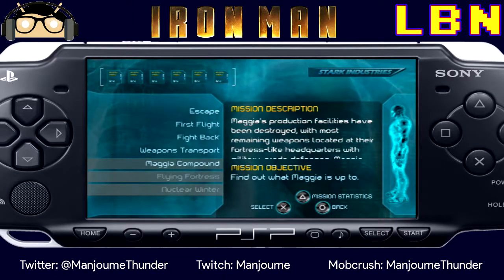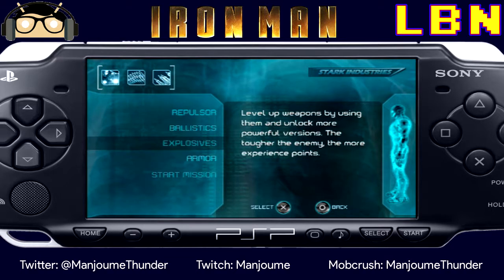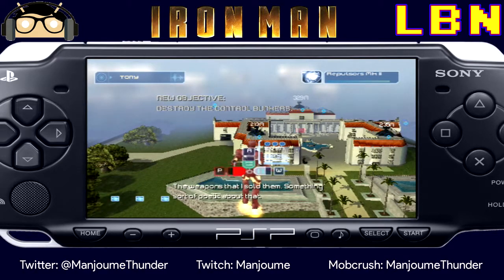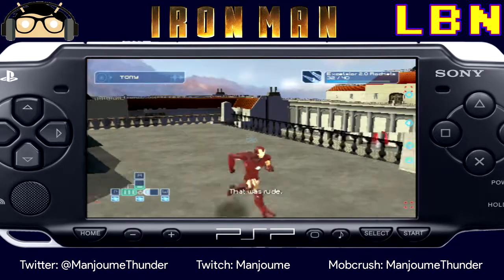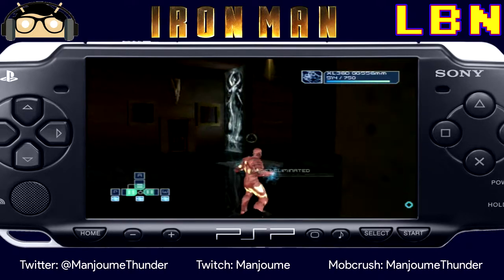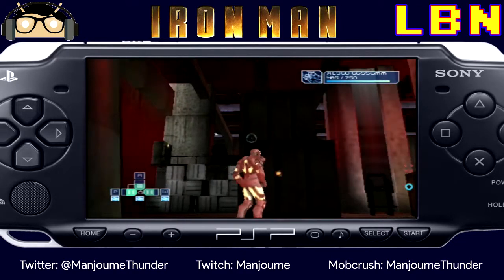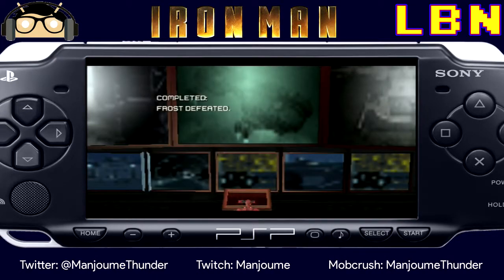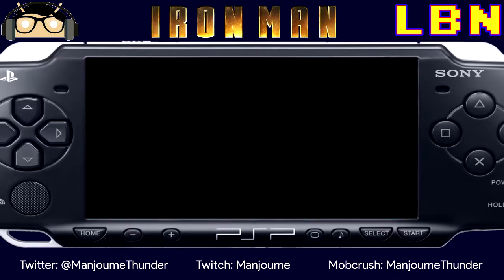Iron Man (PSP) - Mission 5 [LBN]